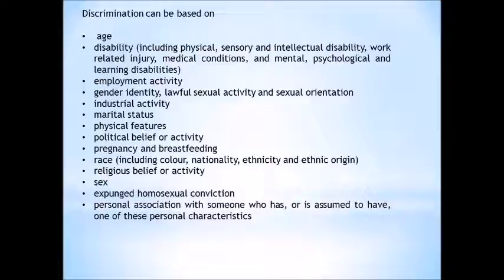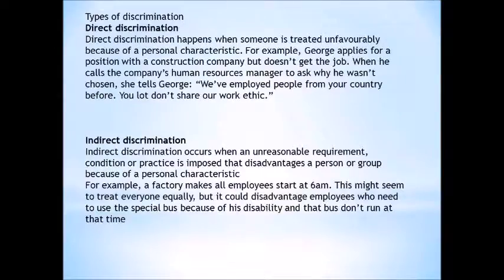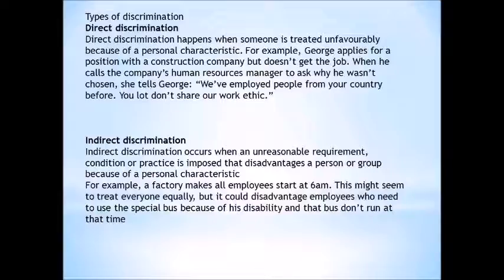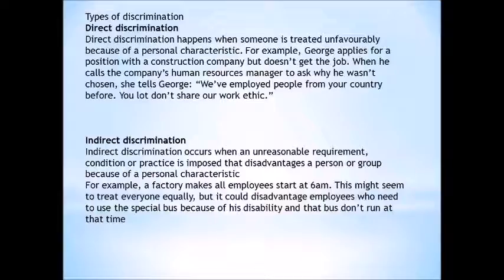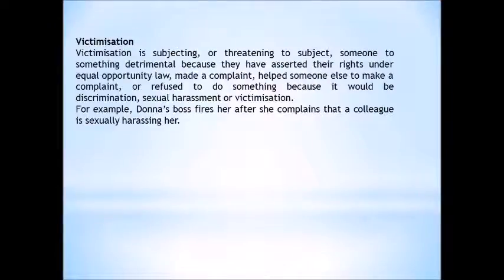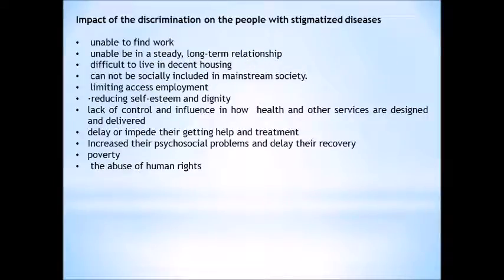social stigma and illness behaviour - Thiri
This presentation describes how social stigma affects illness behaviour.